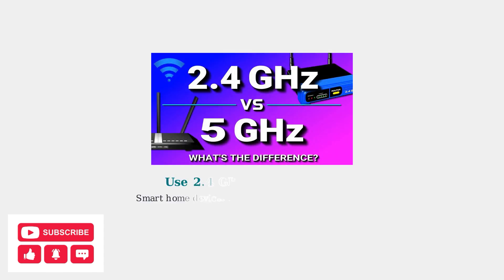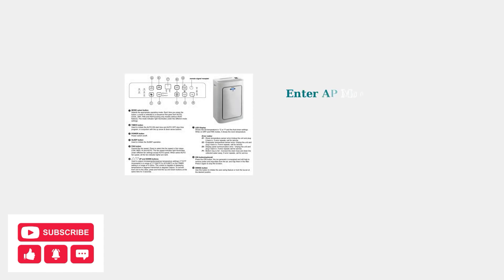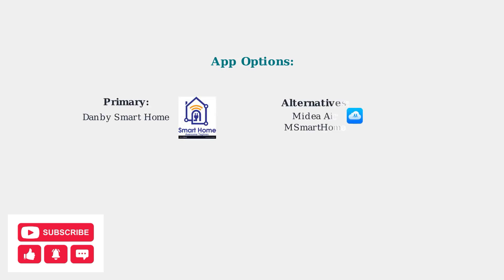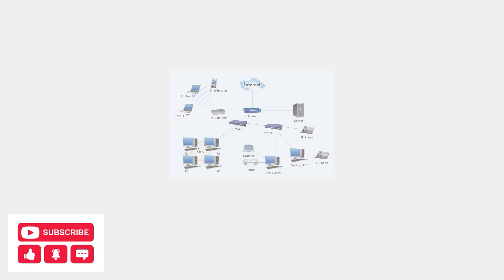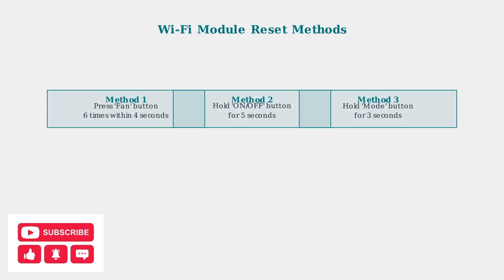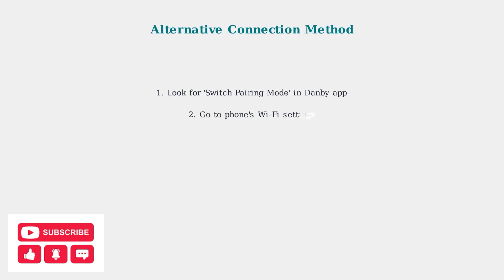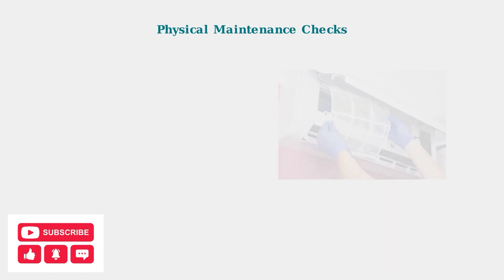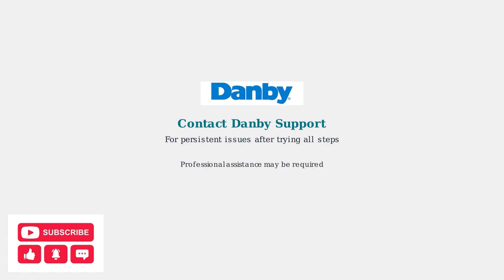How To Fix Danby Portable Air Conditioner Flashing AP – Wi-Fi Or App Mode Troubleshooting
Troubleshoot your Danby Portable Air Conditioner with ease using our comprehensive guide on fixing the flashing AP indicator in Wi-Fi or App mode. This essential resource provides step-by-step instructions to help you quickly identify and resolve connectivity issues, ensuring your air conditioner operates efficiently. Enjoy a cool and comfortable environment without the hassle of technical difficulties.